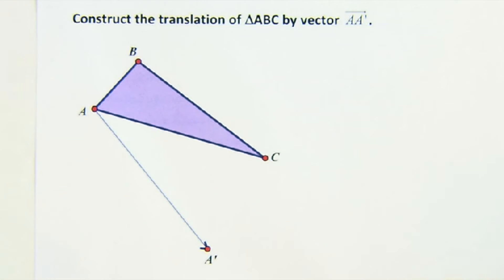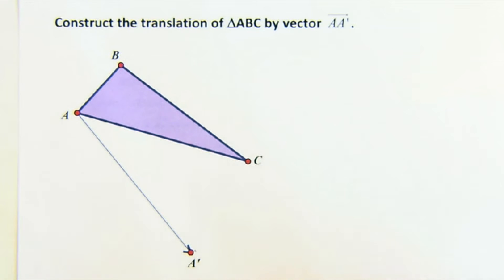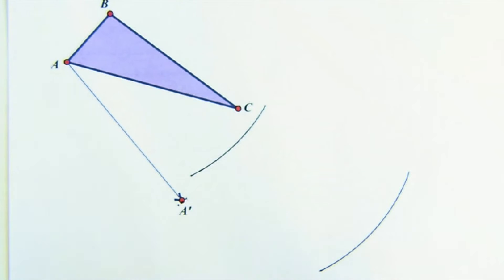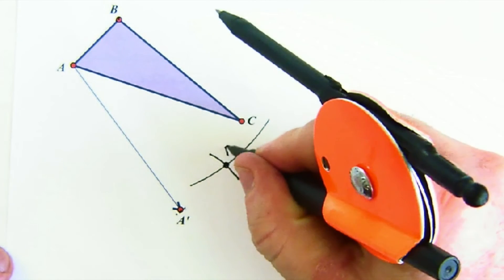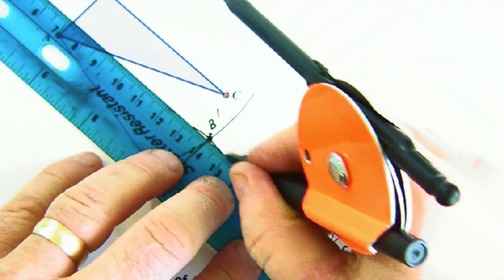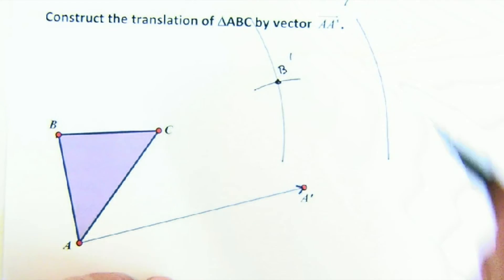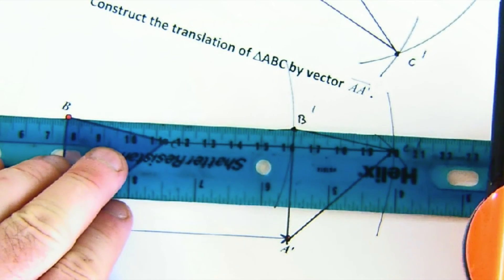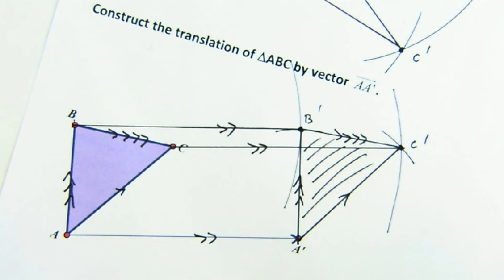G-CO.A.5 Worksheet #6 - Constructing a Translation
G-CO.A.5 Worksheet #6 demonstrates the techniques to construct a translation.